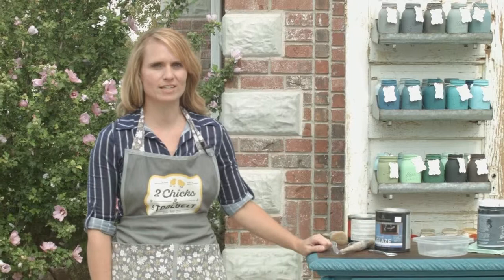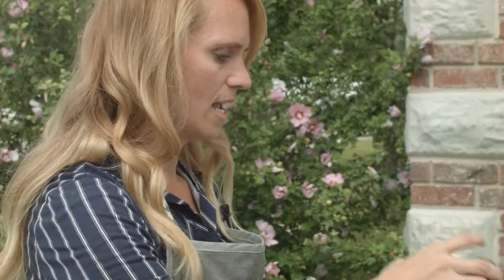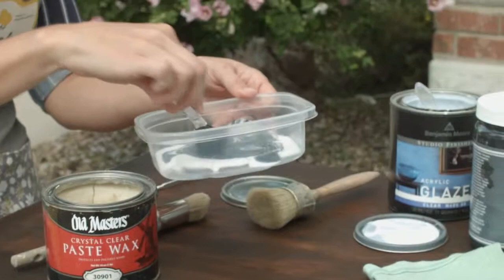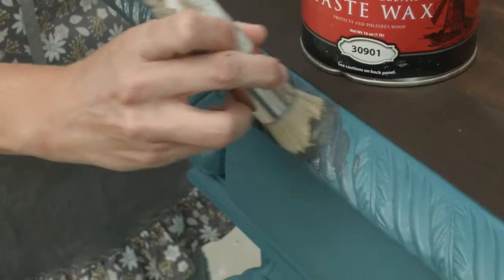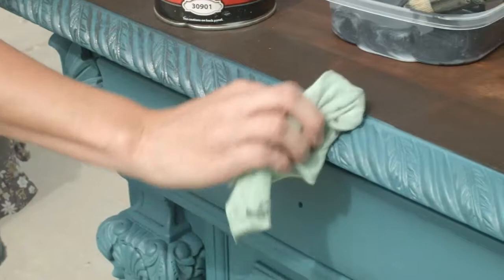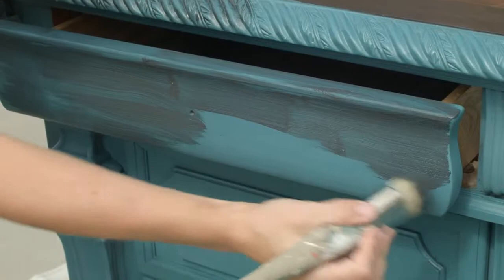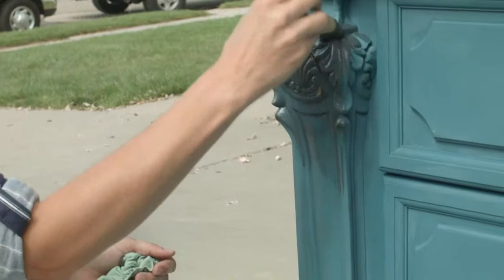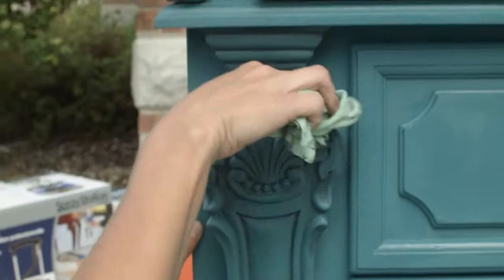How to Glaze with Chalky Paint in Furniture Painting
In this video we demonstrate how to glaze with chalky paint in your furniture painting.